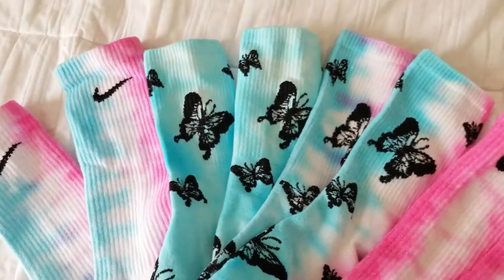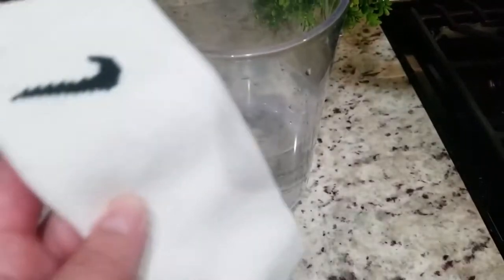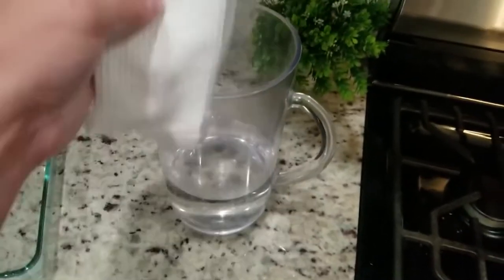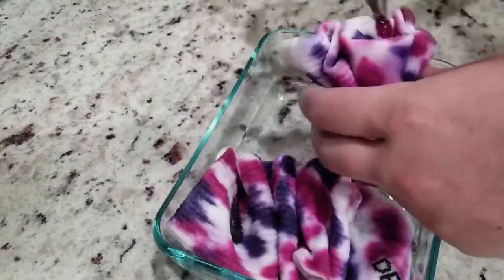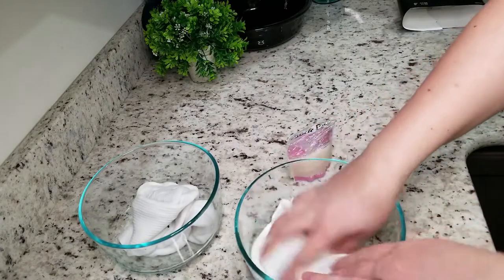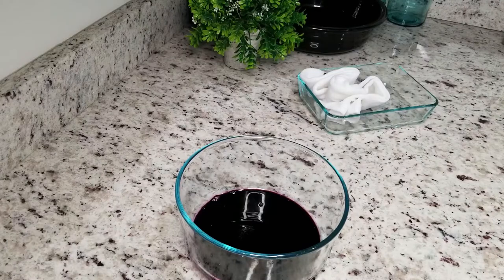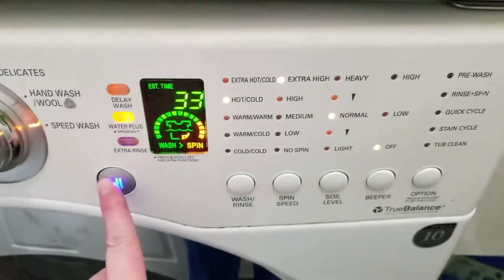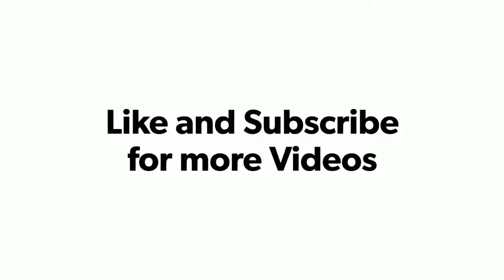Tie Dye Nike Socks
DYES USED:
You can use any colors, the links are what I personally used...

RIT Dyes
Cotton:

Poly Blend (AKA DyeMore):

Also, if you want to possibly save more money--go to Walmart and find the dye...it is usually still cheaper than using a coupon for it at Michaels/Hobby Lobby/Joann Fabrics.

PAINTS:
Alpha6 Paints: